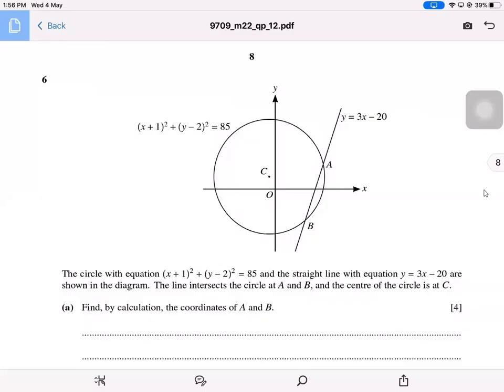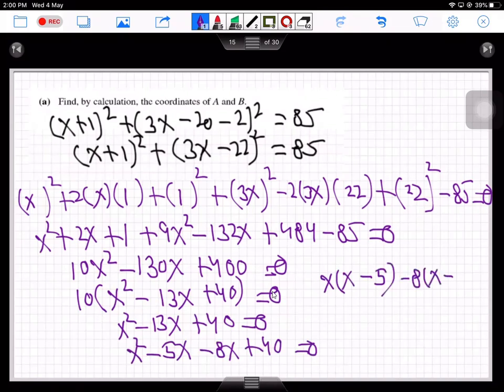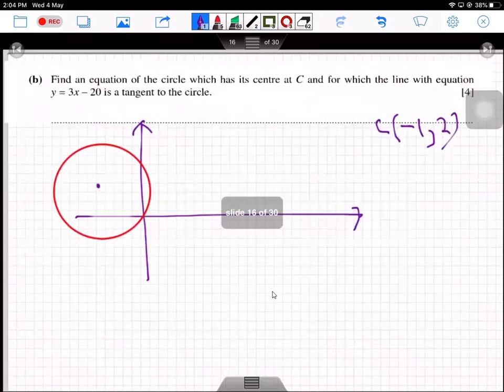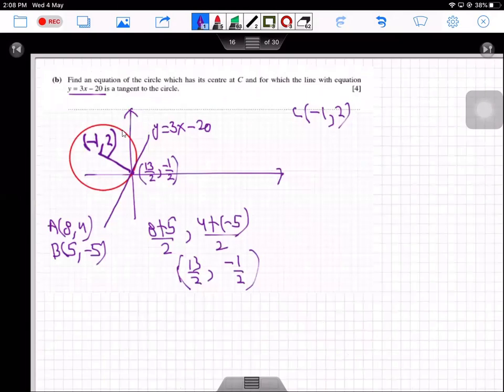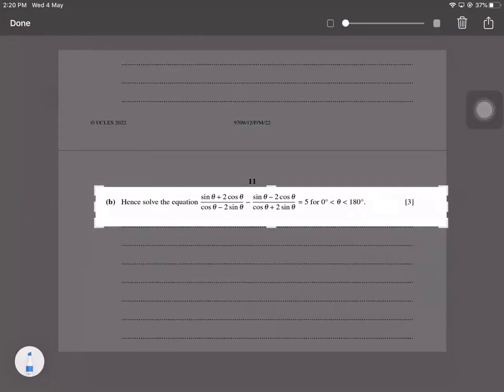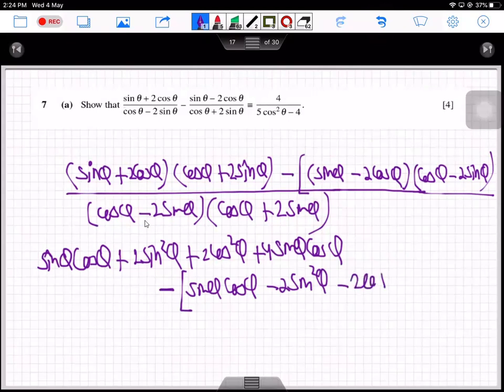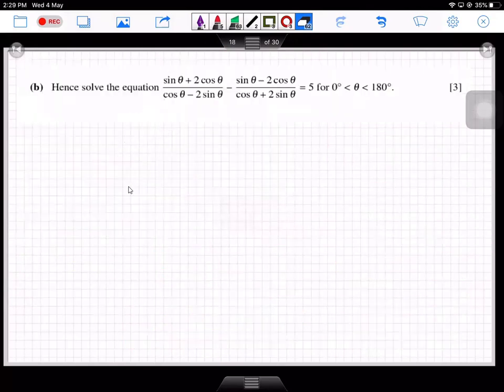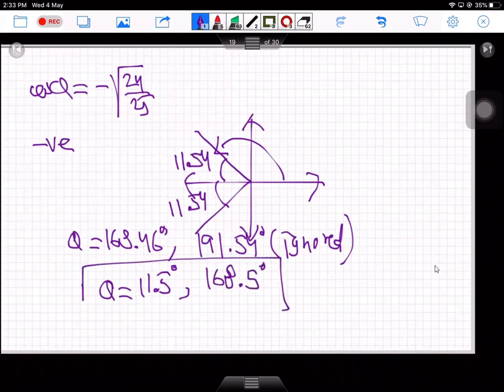ASP1 | 9709 F/M 2022 P12 Q6 & Q7 | A level Maths 9709 | Hamza Noor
Topics Covered in this video :  Equations of Circle & Trigonometry